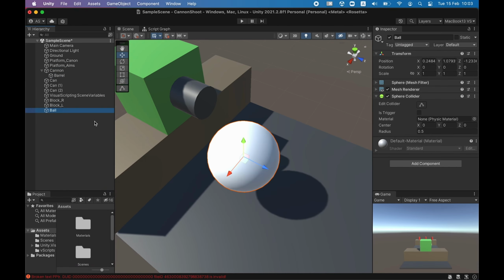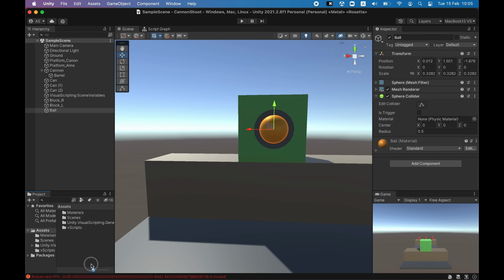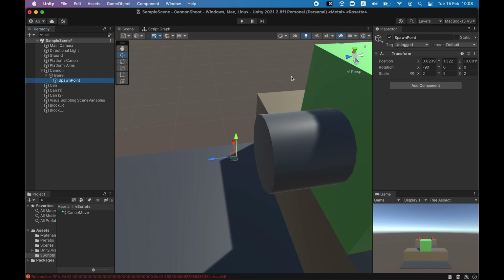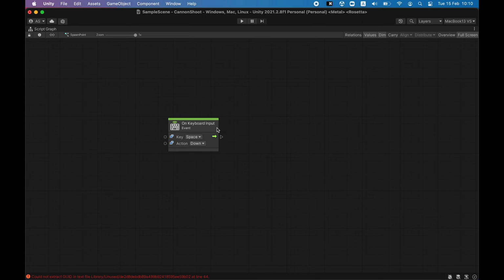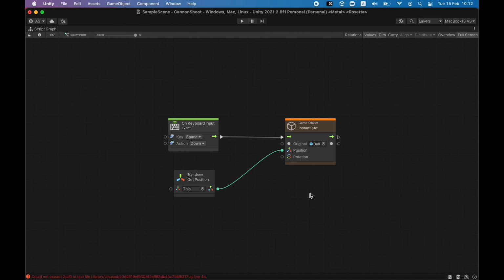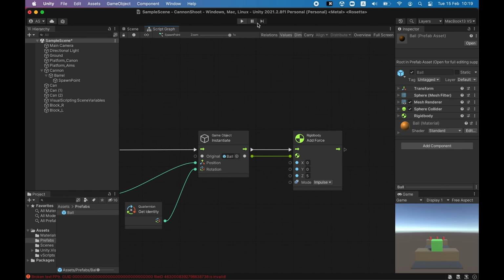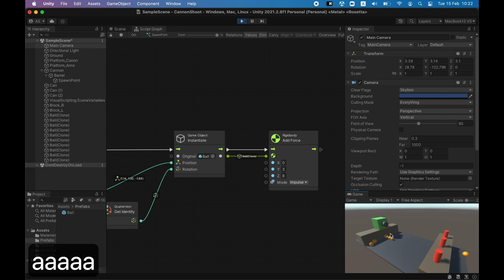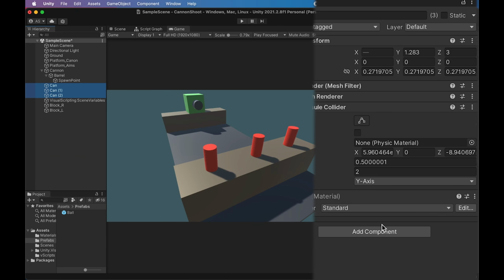Cannon Shooter Game: 03 Shooting Script [Unity Visual Scripting For Beginners, Unity 2021 ]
In this 3 part tutorial we will learn how to make simple Cannon Shooter 3D game in Unity 2021. In this 3rd video we will make Visual Script that will instantiate and shoot ball from shoot point of cannon.